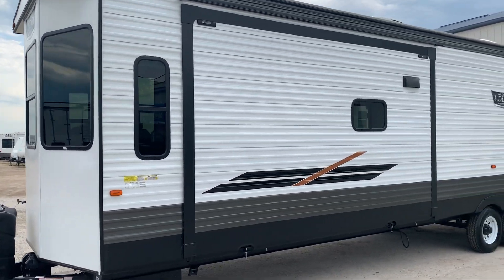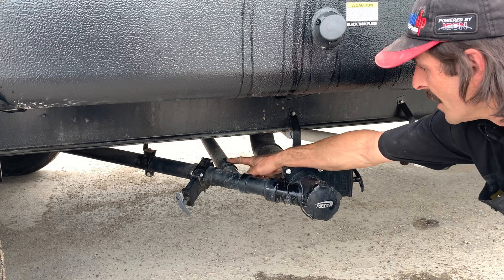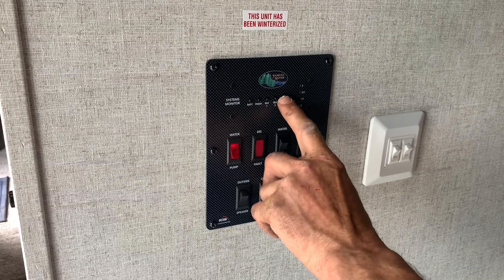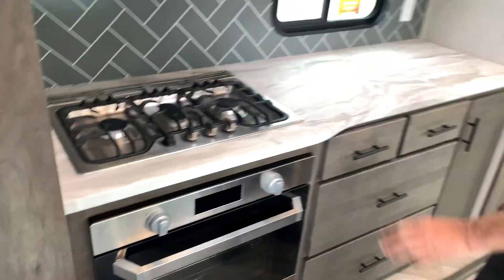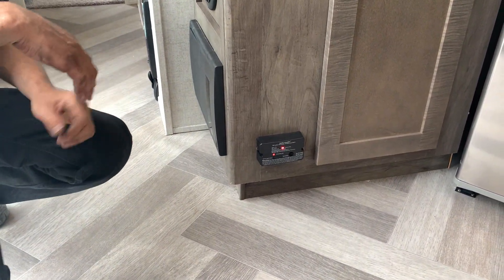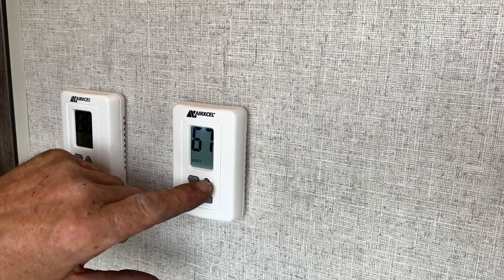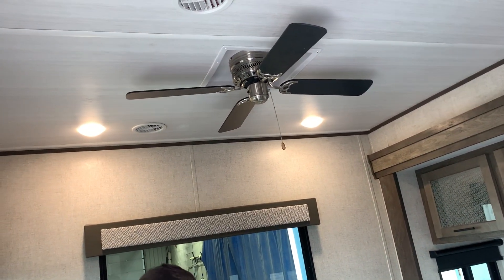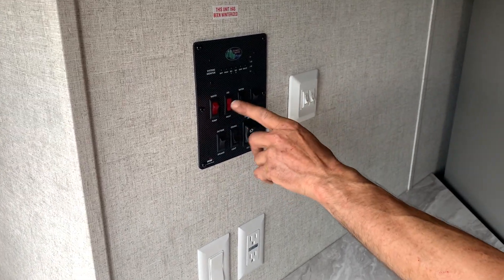Wildwood 393 Walkthrough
Walkthrough of a new 2020 Wildwood 393